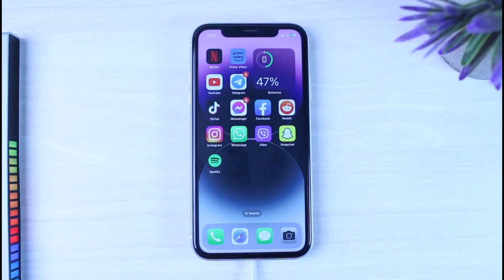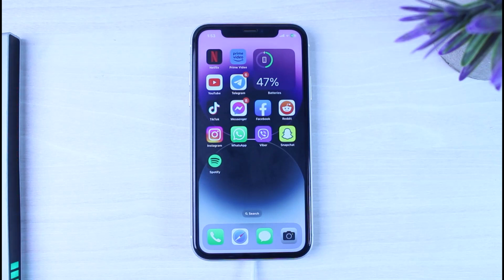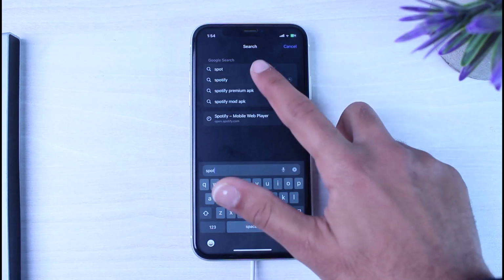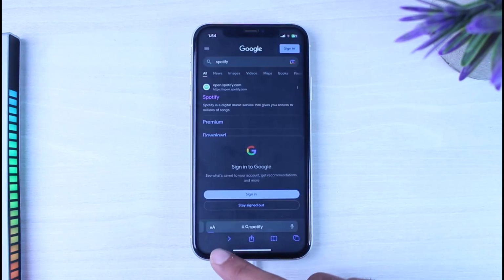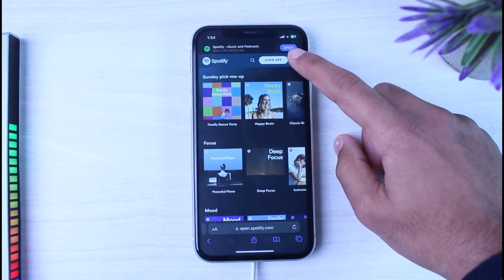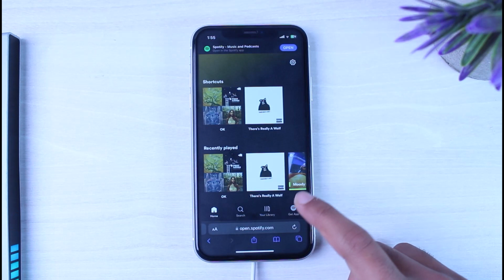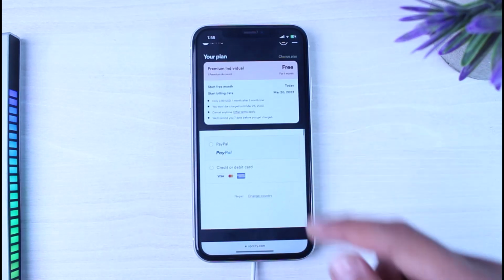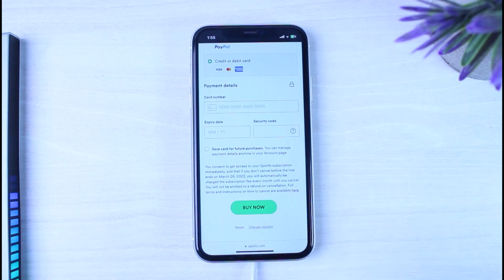How to Buy Spotify Premium on iPhone | 2023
In this tutorial, I will guide you on How to Buy Spotify Premium on iPhone.